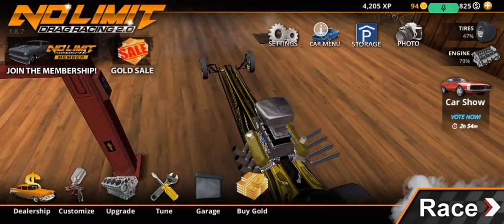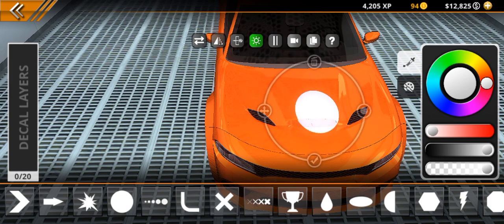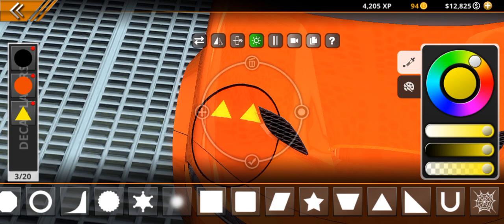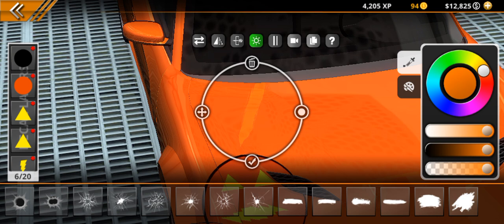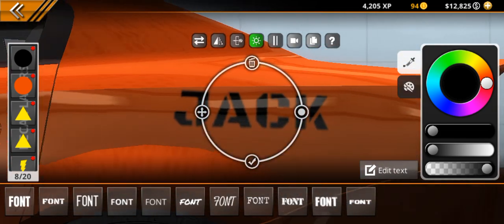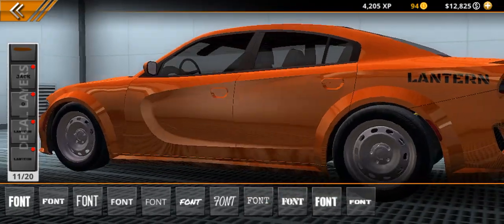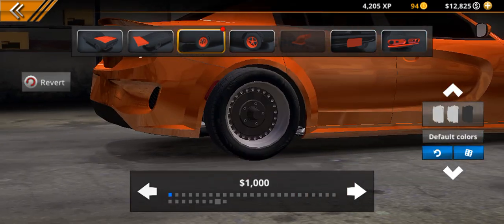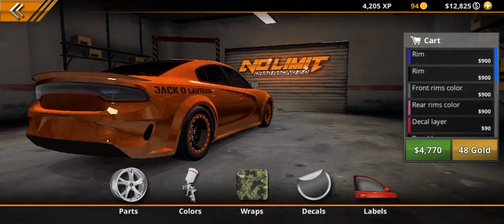No Limit Drag Racing 2.0|HOW TO MAKE JACK O LANTERN DESIGN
Design